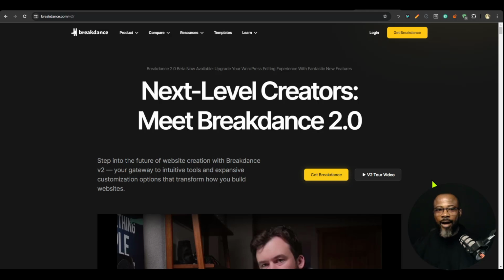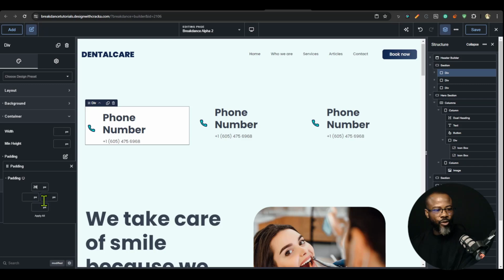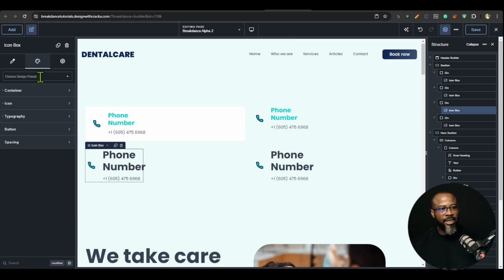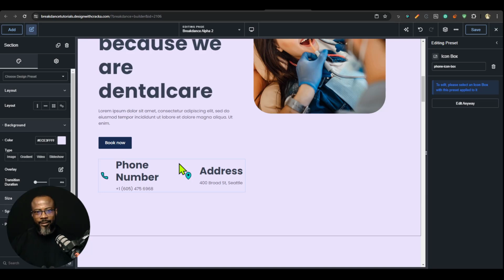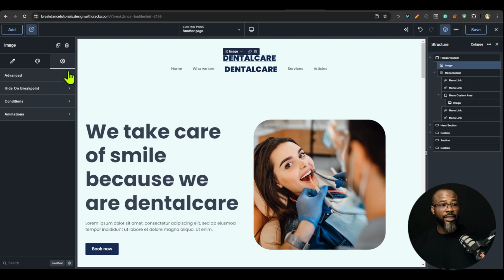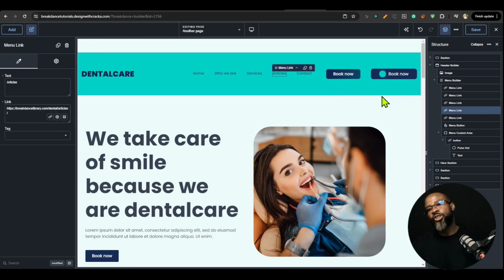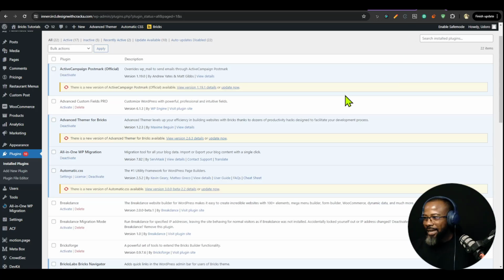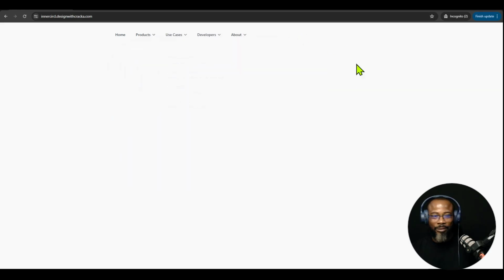First Look At The New Features Coming to Breakdance 2.0 | WordPress Page Builder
Let's explore the exciting new features of Breakdance 2.0. With an enhanced layout engine and a robust preset feature, version 2.0 propels Breakdance to new heights, continuing its mission to dominate with unparalleled user-friendliness.

Timestamp:
00:00 - Intro
01:44 - Enhanced Layout engine
05:13 - Component Preset
09:23 - Copy/Paste control section properties
11:00 - Multi-Section Copy & Paste
11:54 - Menu Custom Area
14:40 - Header Builder Sticky Offset
15:55 - Header Builder - Page Top Margin
16:51 - New Element
20:45 - Breakdance Migration Mode